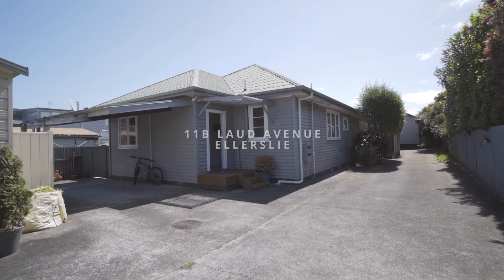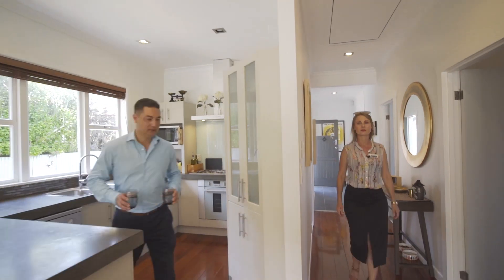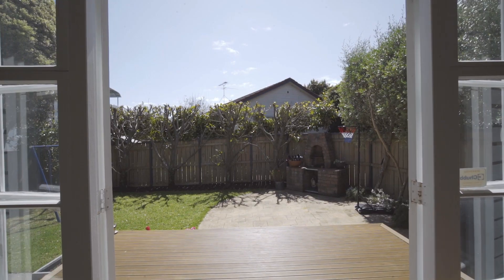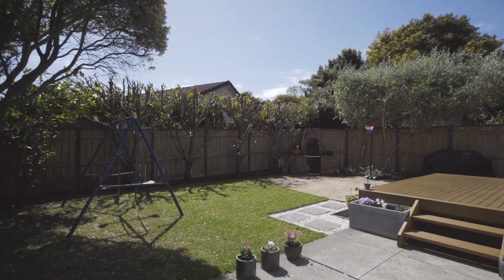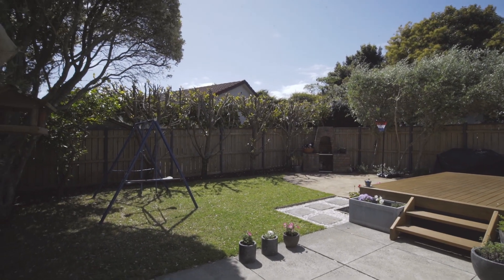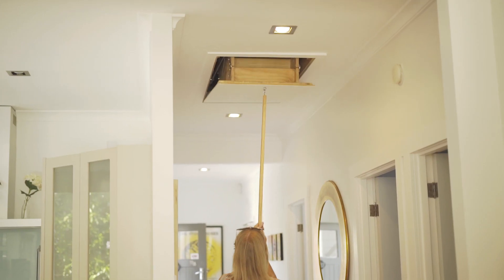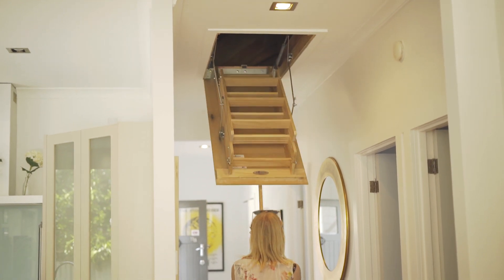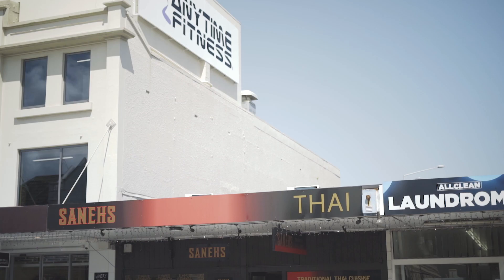SOLD - 11B Laud Avenue, Ellerslie - Eugene Yamamoto and Kath Barnes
Are you looking for the perfect environment to raise a young family? This single level 1950s weatherboard bungalow ticks all the boxes. The open plan casual living and dining bathes in light and ...

Property Marketed by: Eugene Yamamoto, Ellerslie and Kath Barnes, Grey Lynn